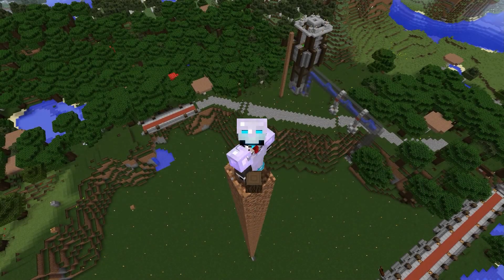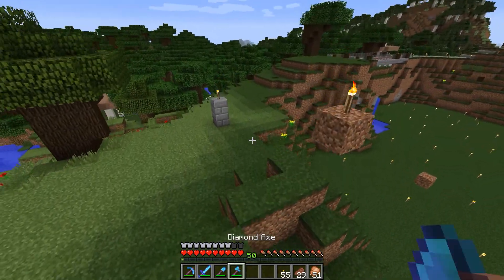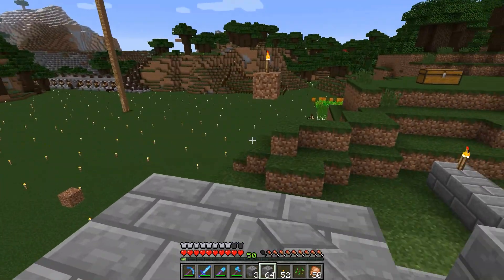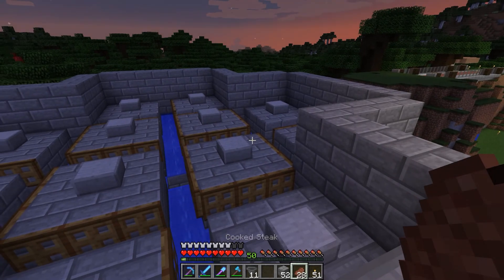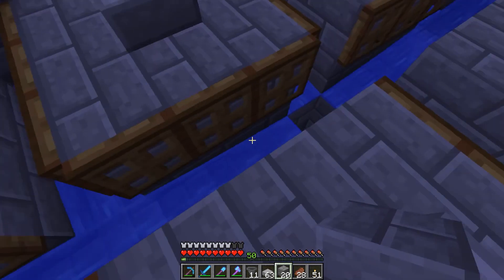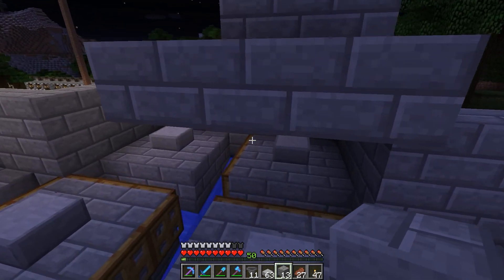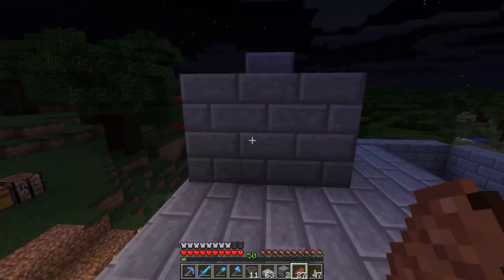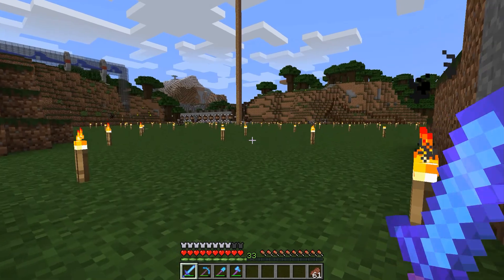Minecraft - Episode 11: MOB FARM!!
This is Episode 11 in my minecraft LP, Today we get a lot done :D We work on a Mob Farm and get an item sorter up and running.

Thanks For all your support, Almost at 300 SUBS! thanks everyone :D